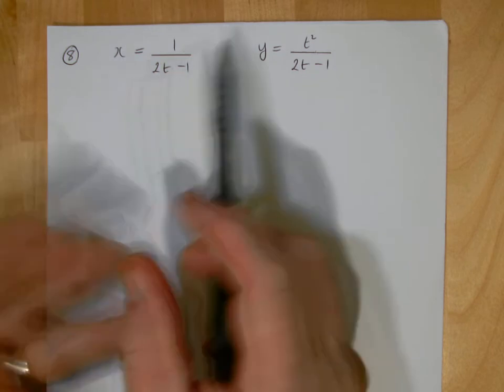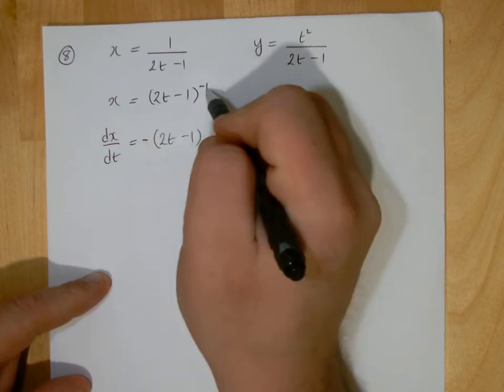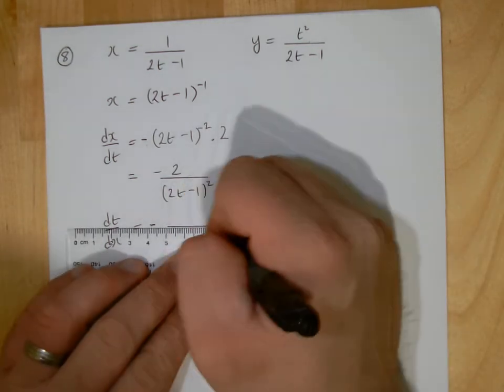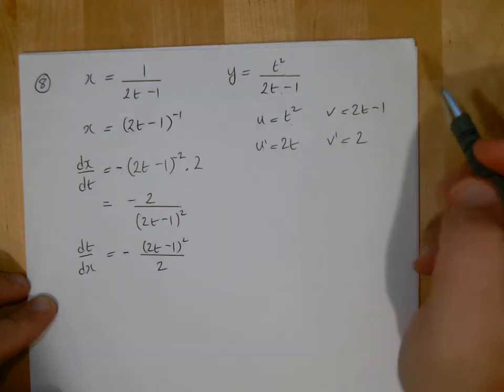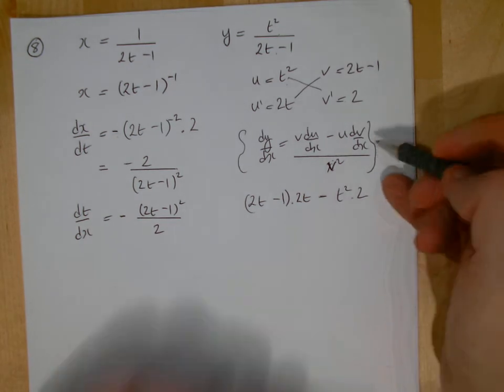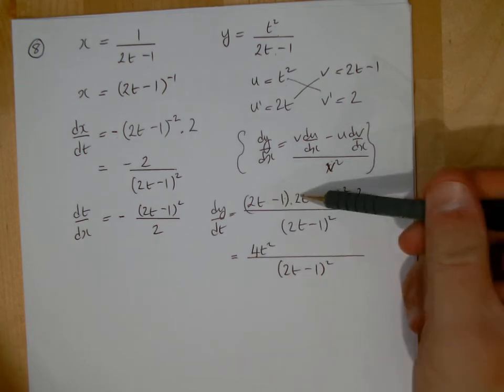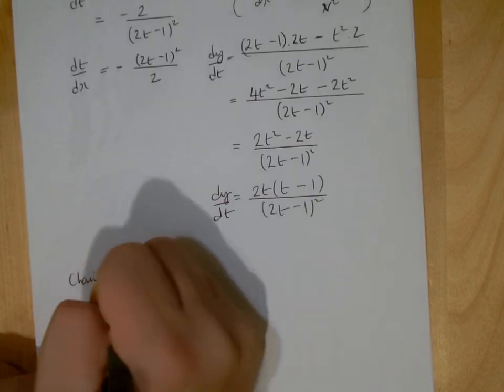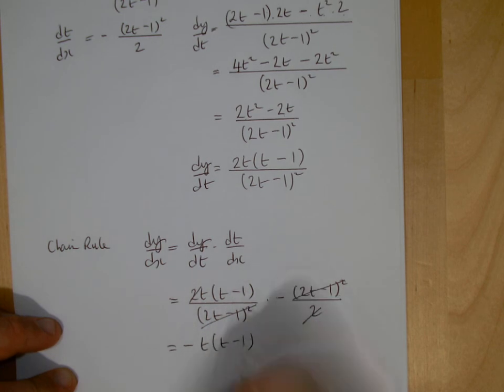Q8 PARAMETRIC DIFFERENTIATION